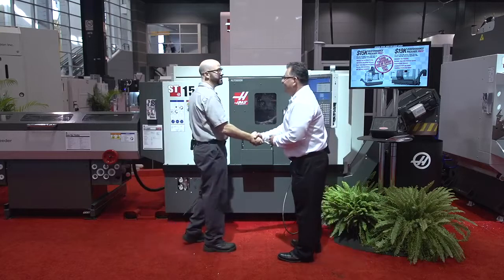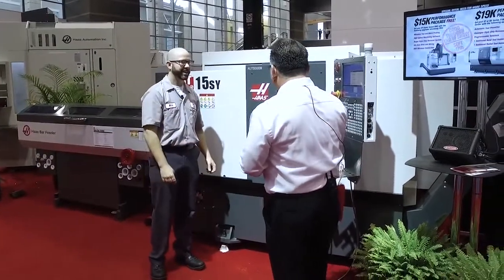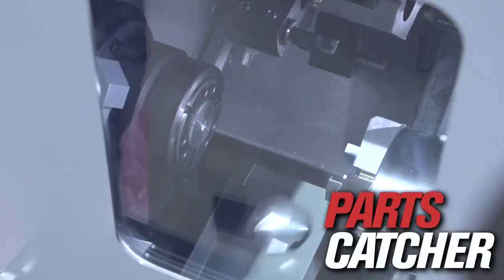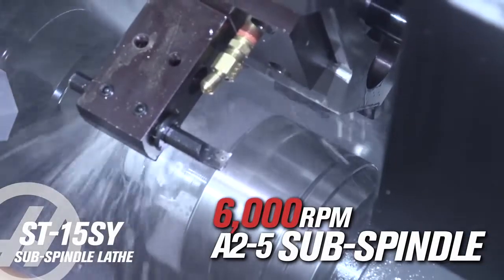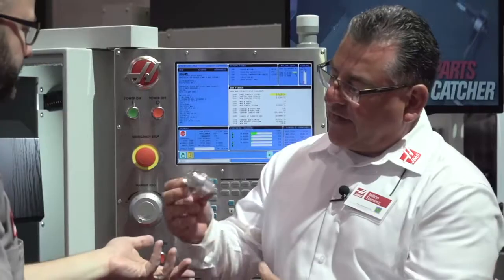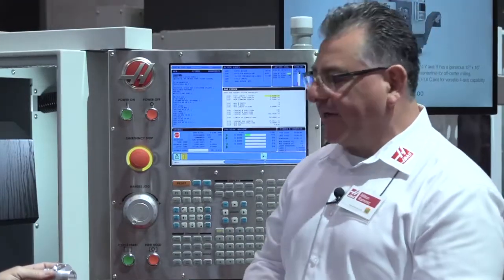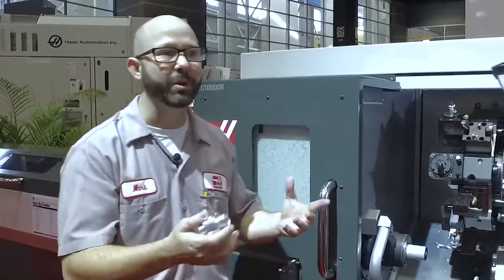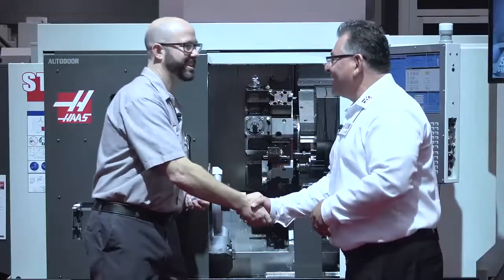Nuevo Torno ST 15SY Haas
Torno CNC; capacidad máx. de 356 x 406 mm, 2,5" (63,5 mm) de diámetro, volteo de 406 mm, accionamiento vectorial de 20 CV (14,9 kW), 4.000 rpm, husillo A2-6, plato de 210 mm, torreta de 12 estaciones de sujeción por tornillos, monitor de color LCD de 15", llave de protección de la memoria, puerto USB y roscado rígido. Kit de portaherramientas de serie con torreta de sujeción por tornillos o combinada.